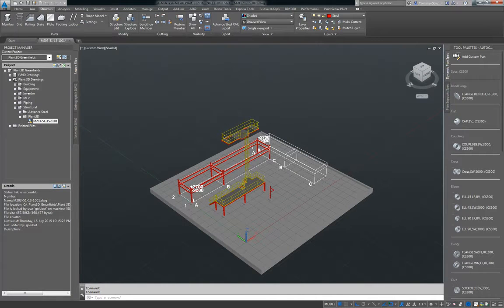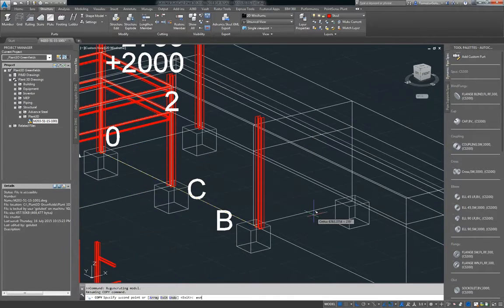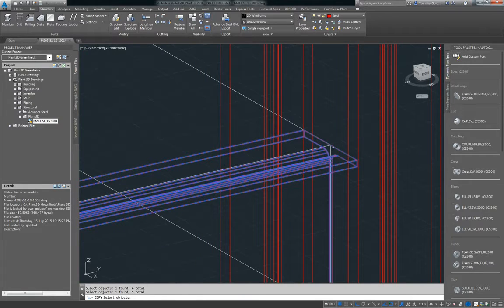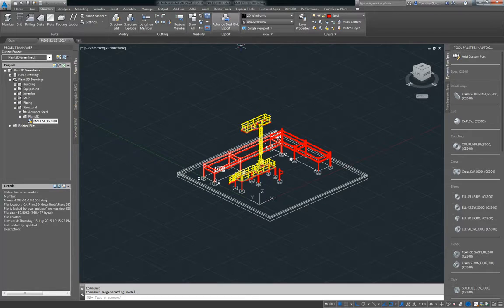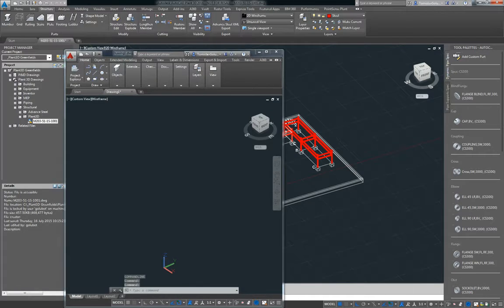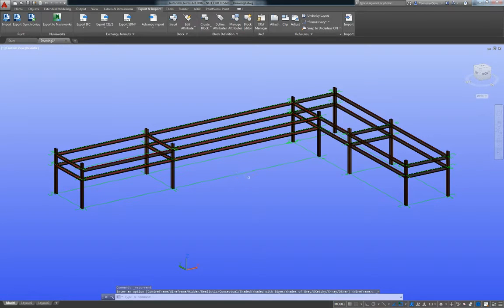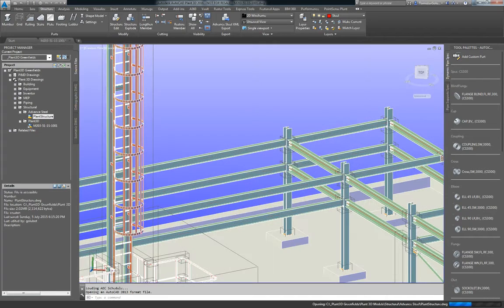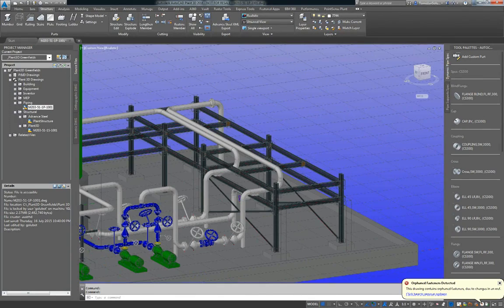ANZ Technology Day - 29 - Modelling Structure and Exporting to Advance Steel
In this third series of the Plant project within our overall project, Tomislav Golubovic will demonstrate how to model Structure inside Plant3D, and then export that model to Advance Steel and re-import that model back to Plant for review.